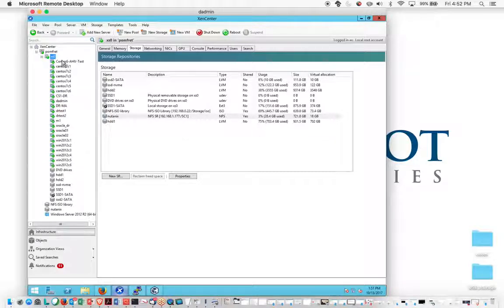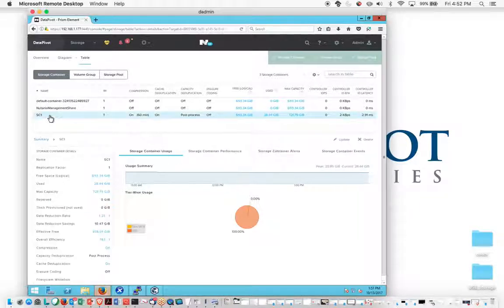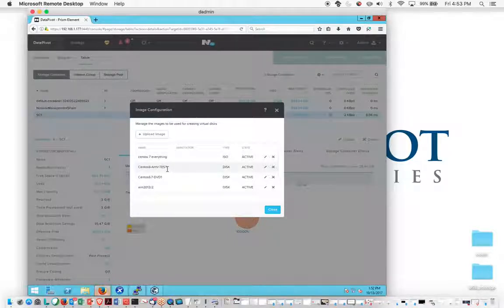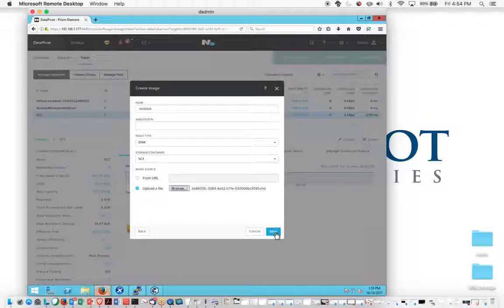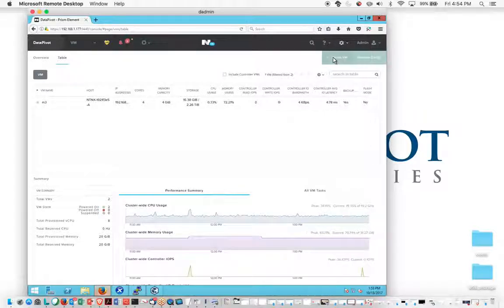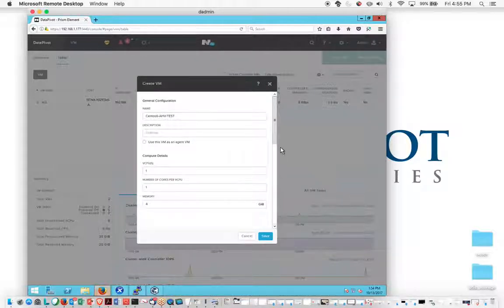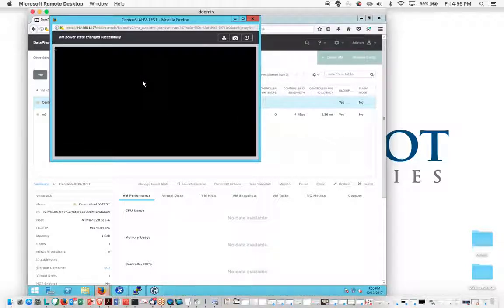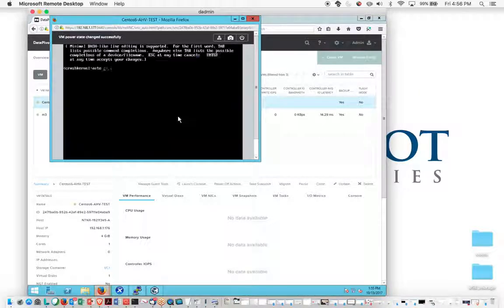Xen to AHV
Demonstration/How To Video: Centos 6 conversion of a VM running on Xen 7.2 to Nutanix's Acropolis Hypervisor (AHV).

Kudos to Nutanix support for their help in this process!